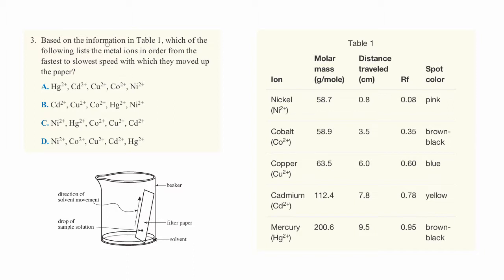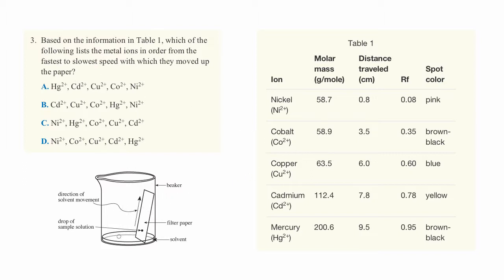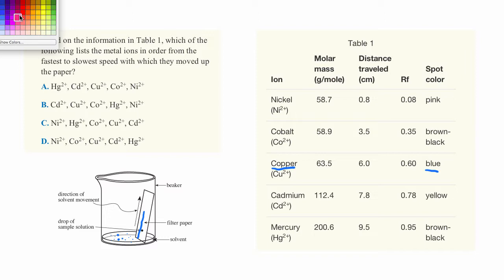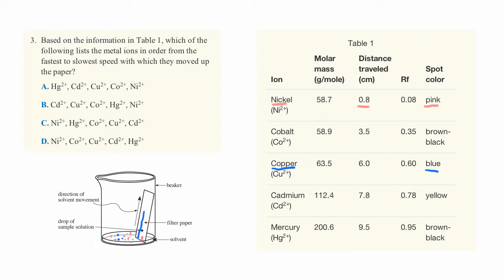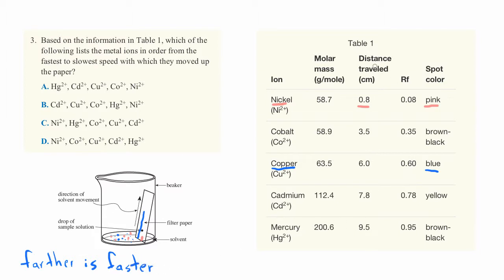ACT Practice Exam - Science Passage 5 Question 3